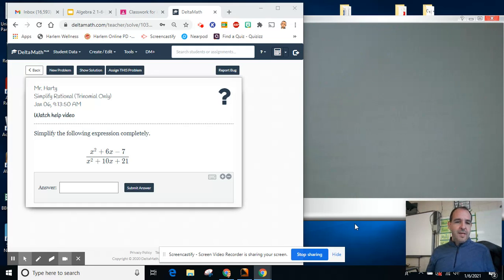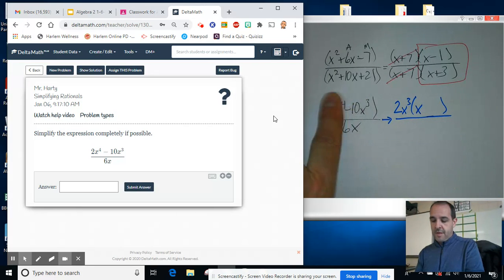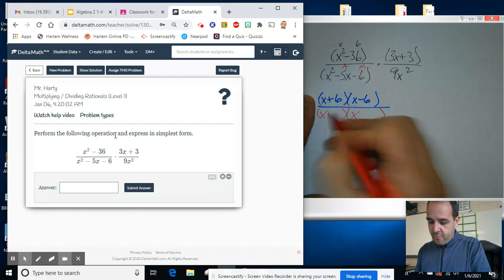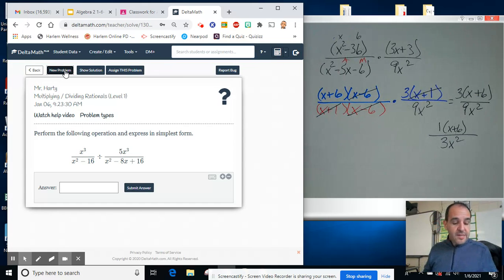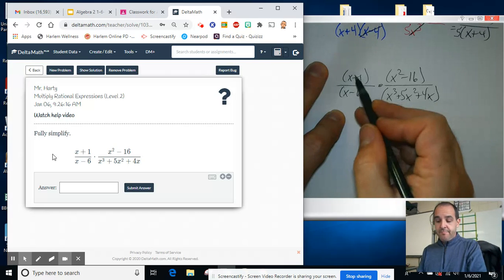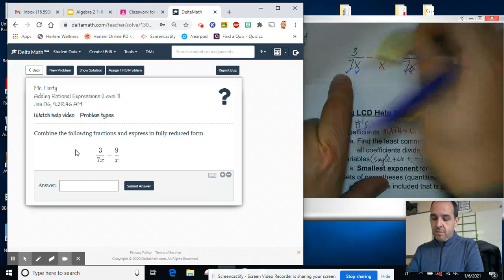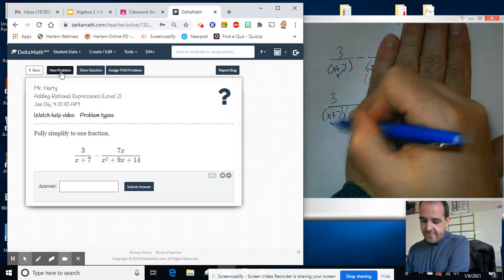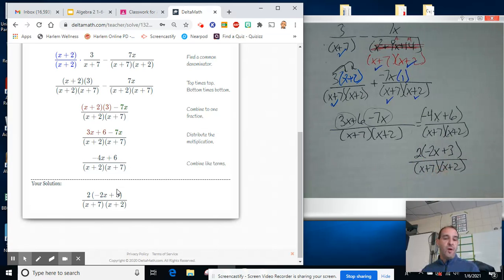DM - 8.4-8.5 Quiz Preview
We go back over adding, subtracting, multiplying, and dividing in preparation for the quiz on the same topics:)